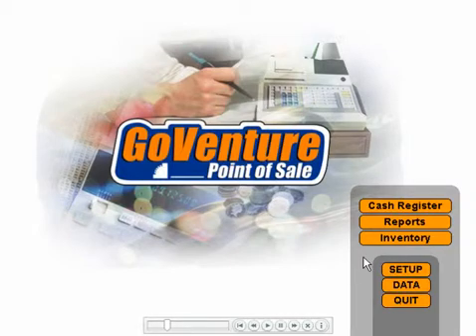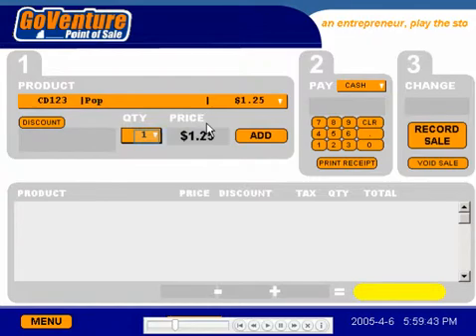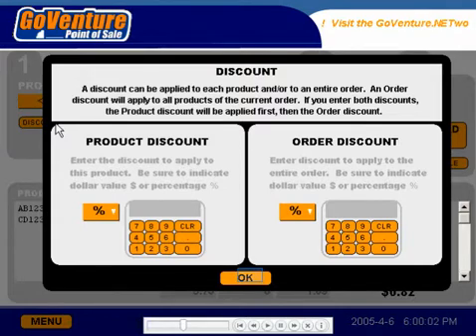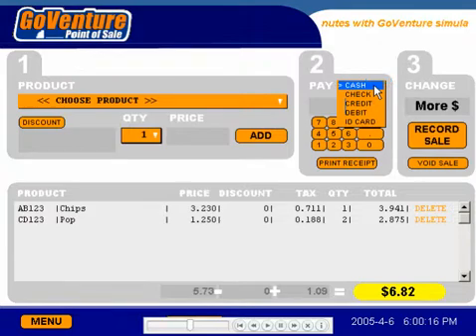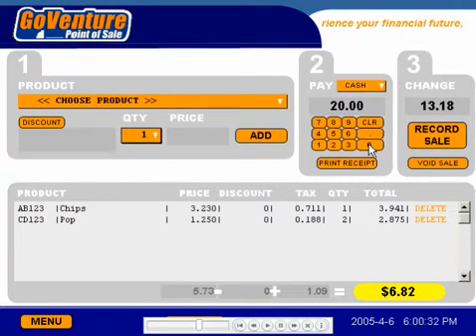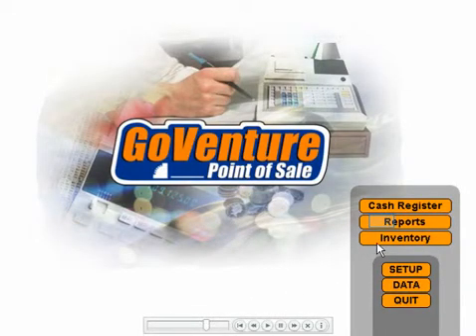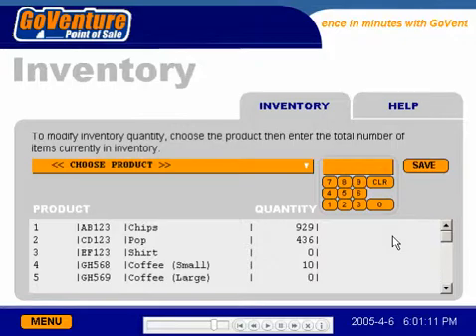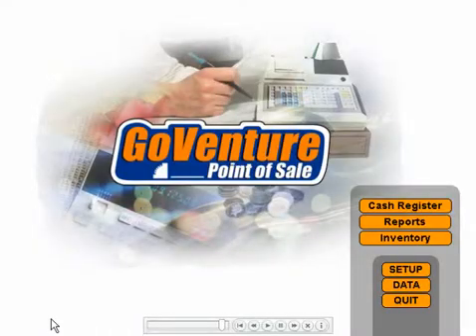GoVenture Point of Sale - Training Tutorial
GoVenture Point of Sale is a software program that enables you to accept and record sales. It is perfect for school and student-run businesses, events, fund raisers, garage sales, and for teachers who want an effective simulation for students to experience the sales transaction process. This 4-minute tutorial video will help you understand how to use Point of Sale. For a briefer explanation - go to the GoVenture Channel and look for the Point of Sale Quick Demo.